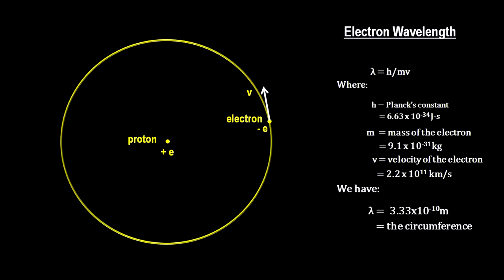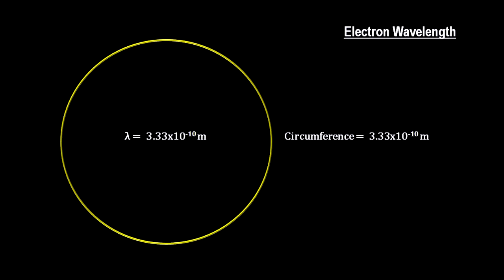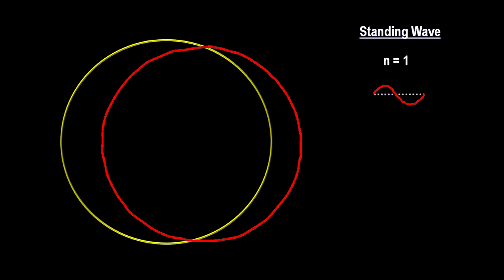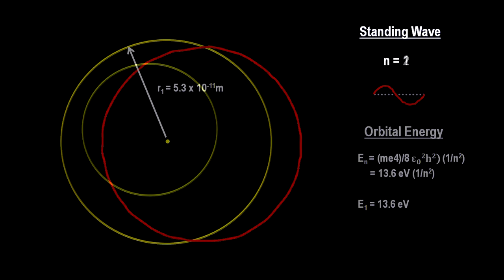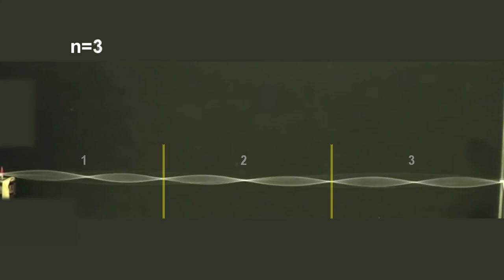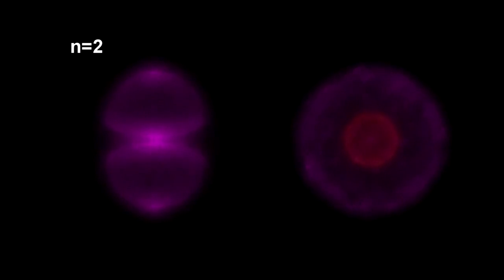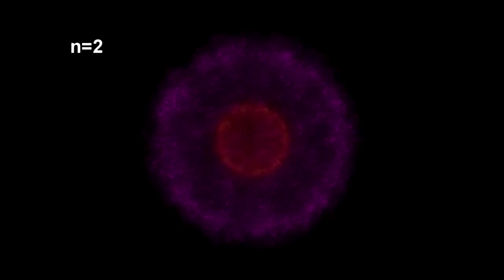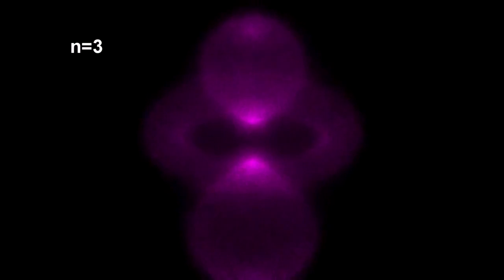Classroom Aid - The de Broglie Atom old